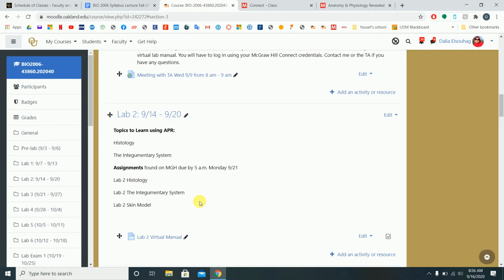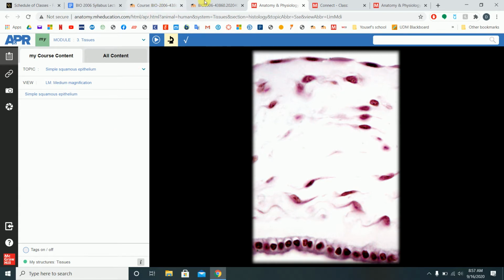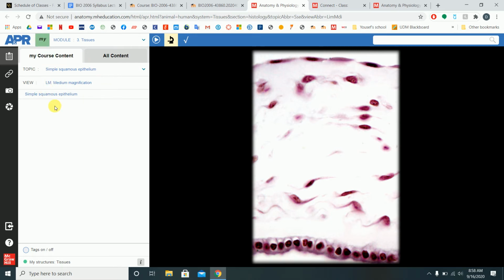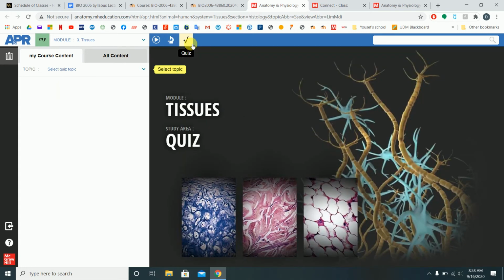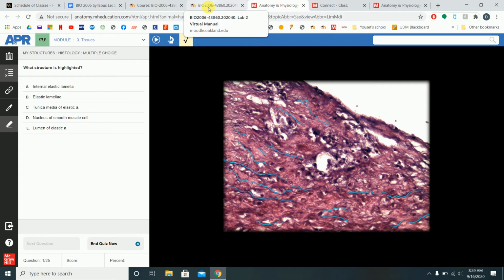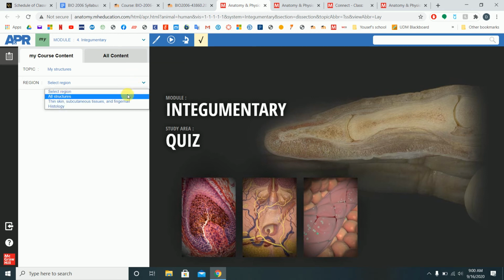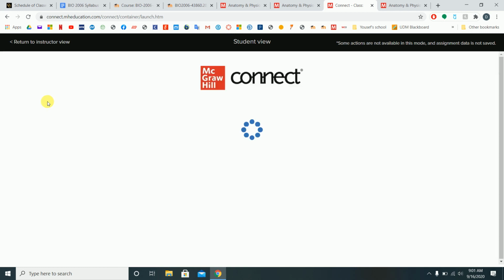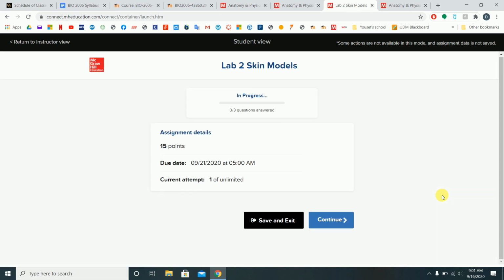BIO 2006 Lab Tutorial